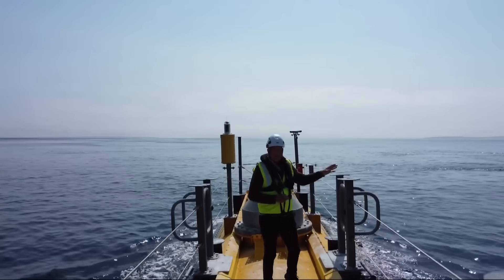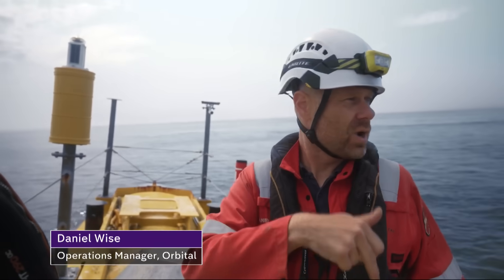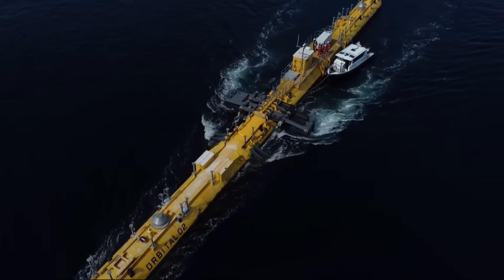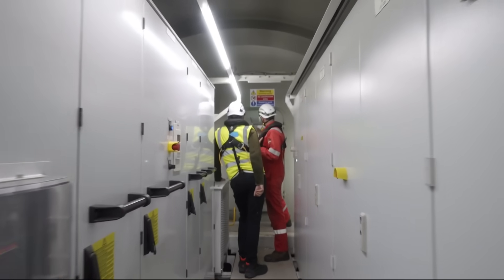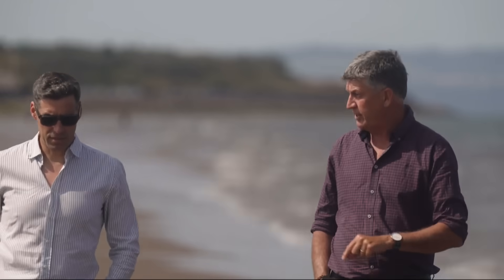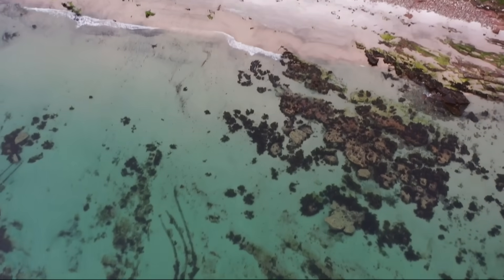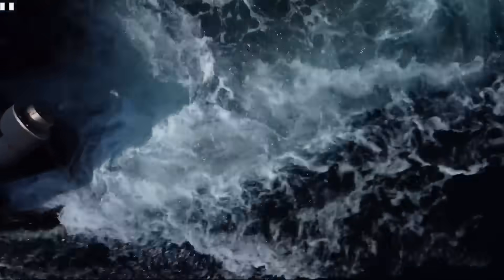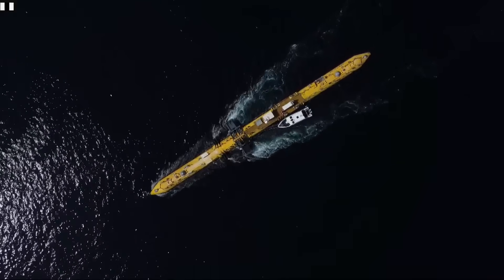The world's most powerful tidal turbine - but can our grid handle it?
There's a familiar chorus of criticism when it comes to renewable energy - what happens if the sun doesn't shine or the wind is calm?

 But that certainly isn't the case when it comes to tides, which always ebb and flow.

The UK has some of the strongest tides on Earth, so what role could tidal energy play in the government’s plan to decarbonise our system?